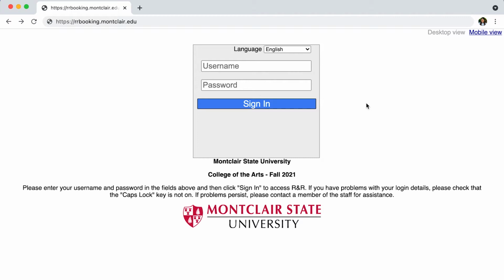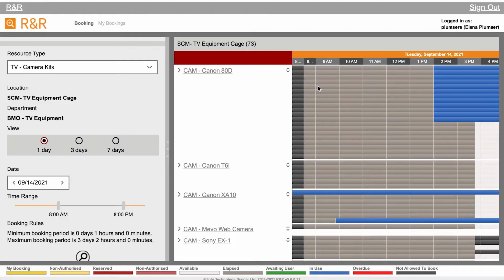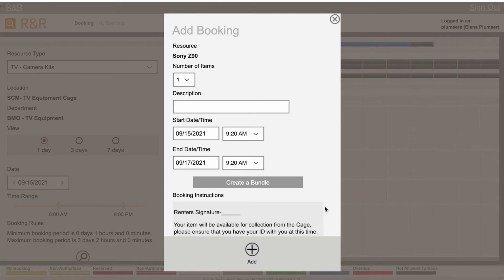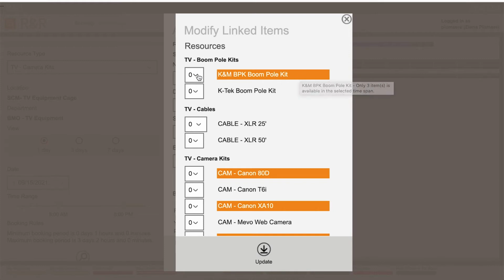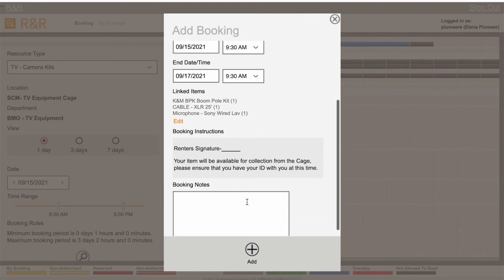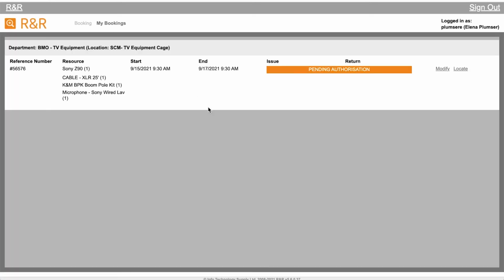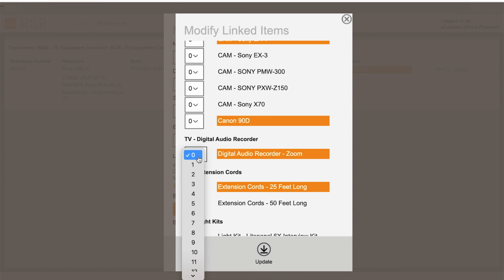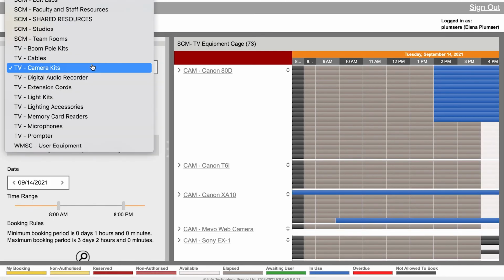Student R&R Tutorial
R&R is the online reservation system students and faculty in production based courses use to book equipment for course projects or in-class demonstrations/workshops in the School of Communication & Media at MSU.

This video tutorial will guide Students on how to reserve equipment via R&R.